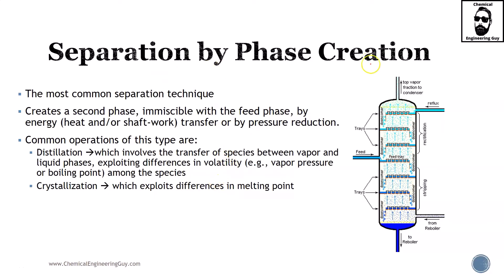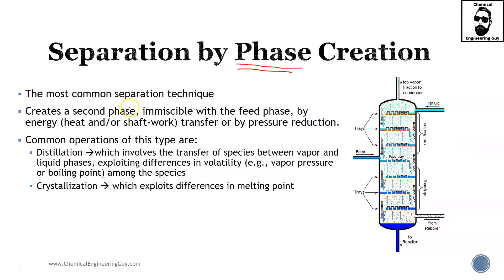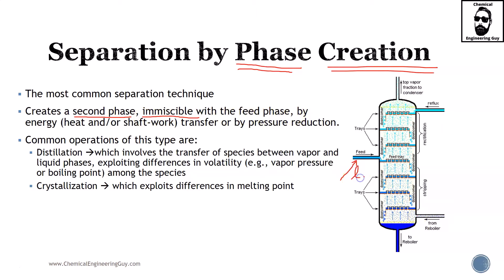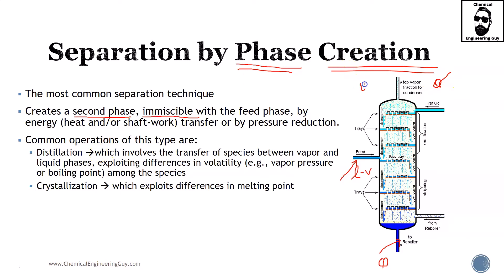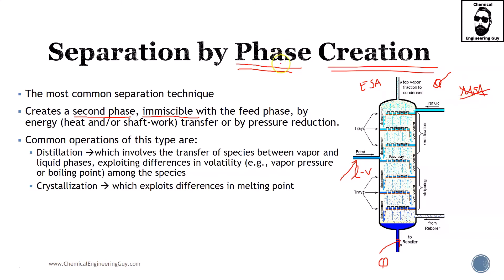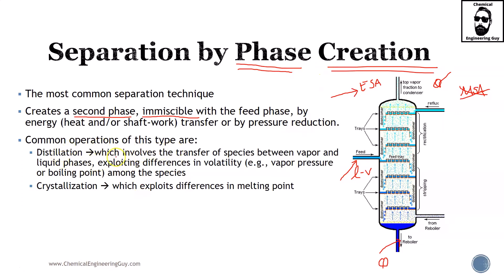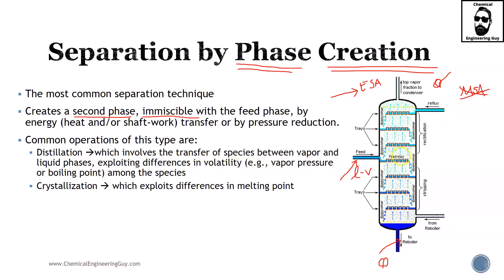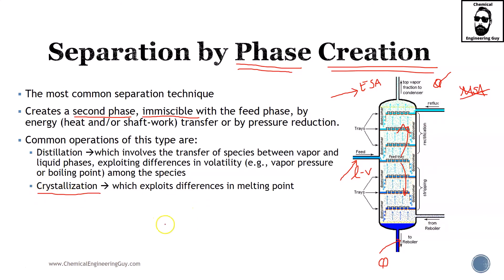Separation by Phase Creation - (e.g. Distillation & Evaporation) (Lec045)